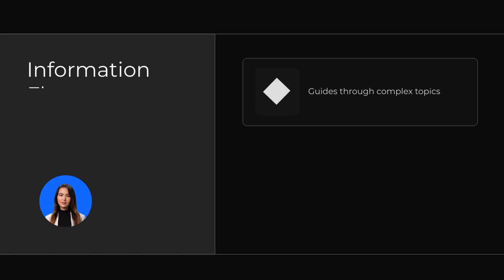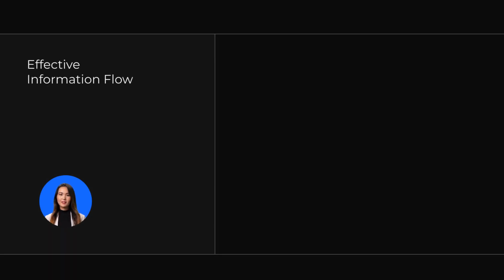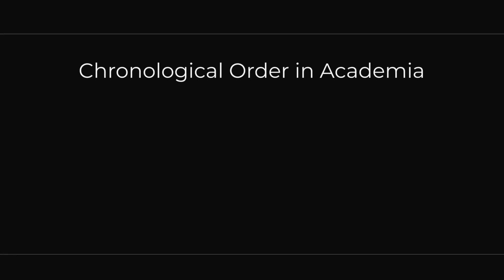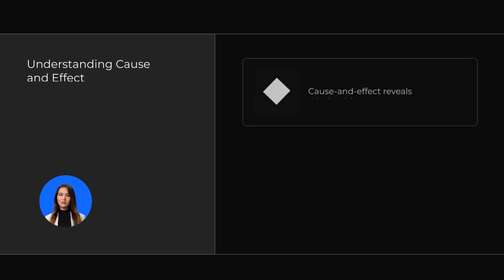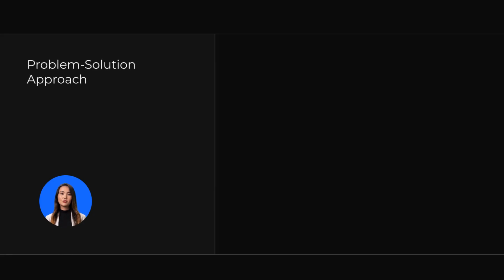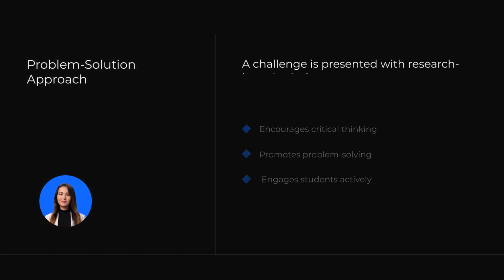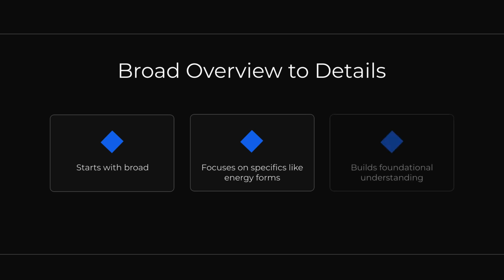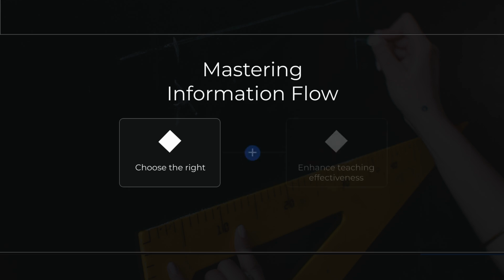Mastering Information Flow for Effective Teaching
In this video, we introduce international teaching assistants (ITAs) to the concept of information flow, explaining why it’s essential for effective academic communication. By understanding information flow, ITAs can organize their lectures in ways that help students follow complex ideas with ease.

We cover:
-- What information flow is and why it’s important in academic presentations
-- How a clear organization enhances student understanding and engagement
-- Common organizational patterns in academic English, including:
-- Chronological order
-- General to specific

With these techniques, ITAs can structure content to support learning and make presentations more engaging.